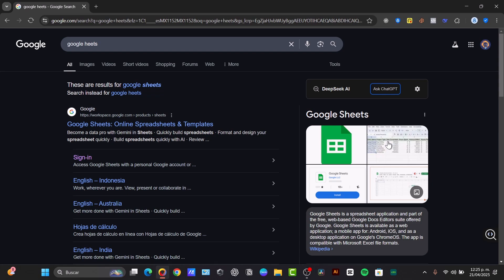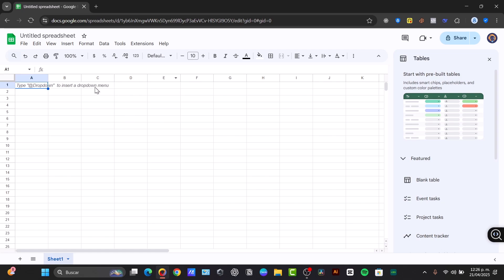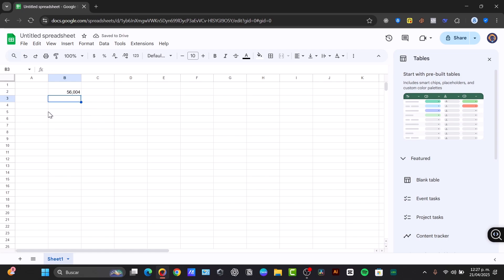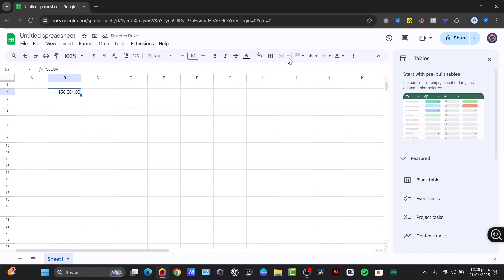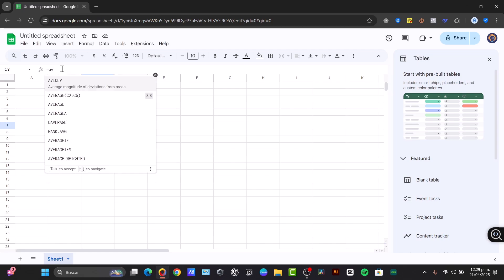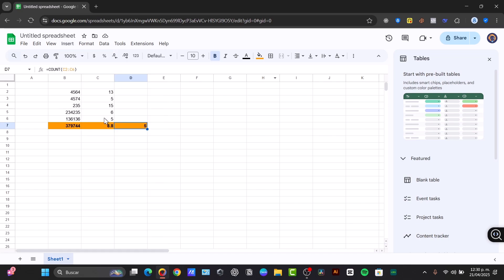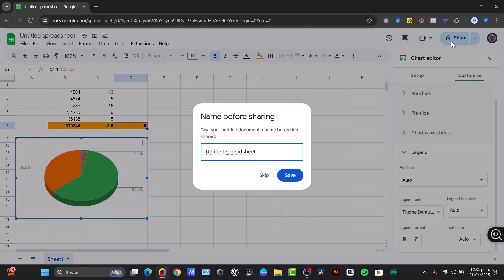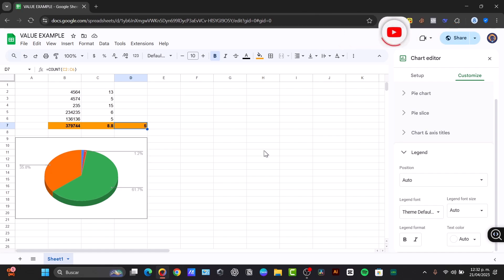Google Sheets Tutorial for Beginners (2026)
Google Sheets is a powerful, cloud-based spreadsheet application that enables users to create, edit, and collaborate on data-driven projects seamlessly. This tutorial for beginners provides a comprehensive introduction to its essential features, including formatting cells, utilizing functions, and creating charts.

Users will learn how to navigate the interface, input data efficiently, and employ basic formulas to analyze information. Additionally, the tutorial covers sharing options, enabling real-time collaboration with colleagues or clients. By the end, beginners will have a solid foundation in Google Sheets, empowering them to enhance productivity and streamline their data management processes effectively.